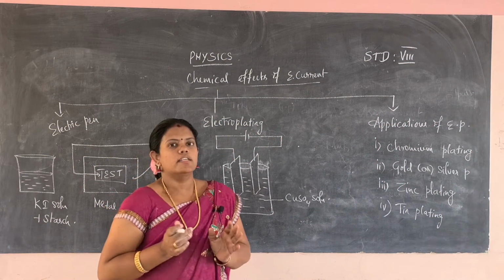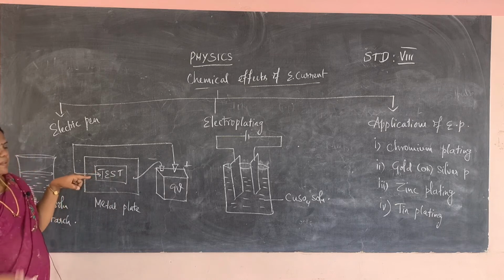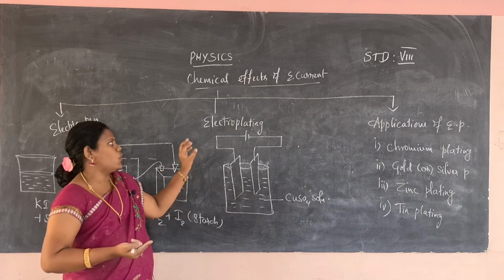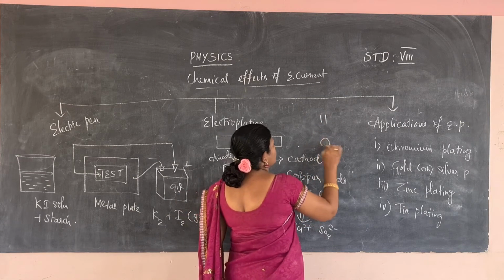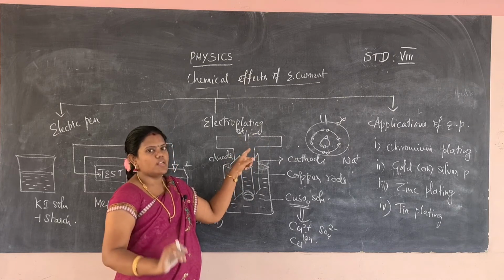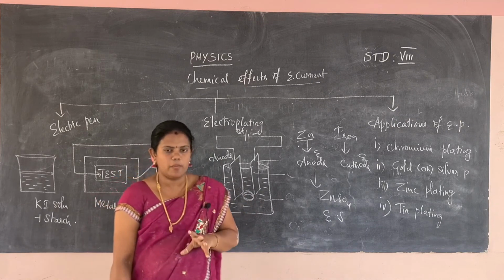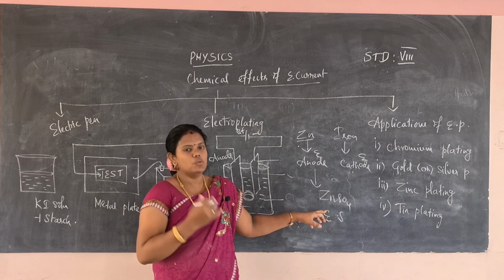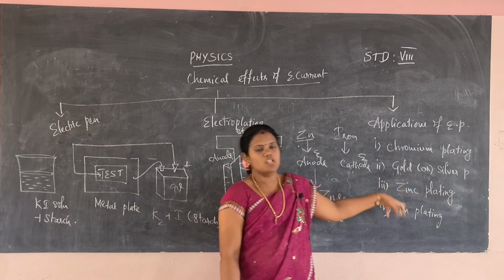VIII Science - Physics - DAY 10 - LN:14- Applications of Chemical Effects of Electric Current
Curriculum: Galaxy Publications
Syllabus: CBSE
Standard: VIII
Subject: SCIENCE- Physical Science

Topic: LN:14- Applications of Chemical Effects of Electric Current

Tirunelveli-627011
Phone no- 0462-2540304 / 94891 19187